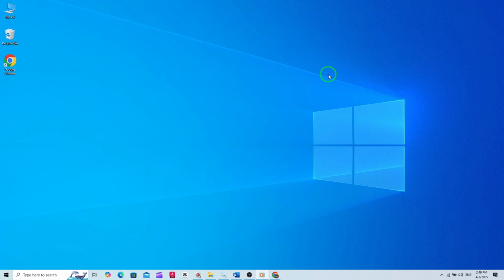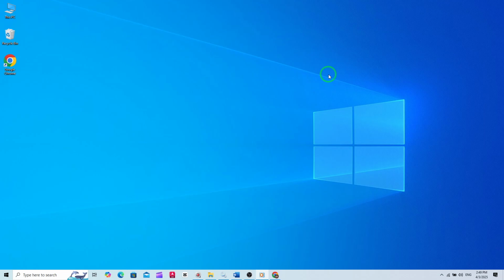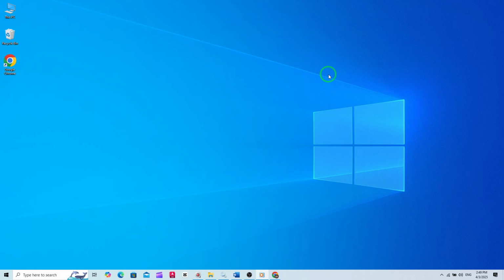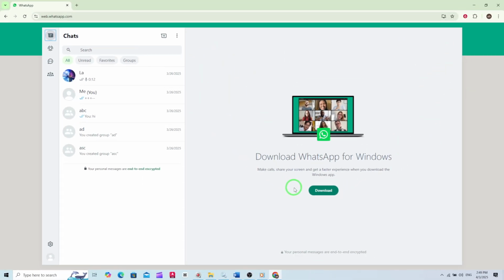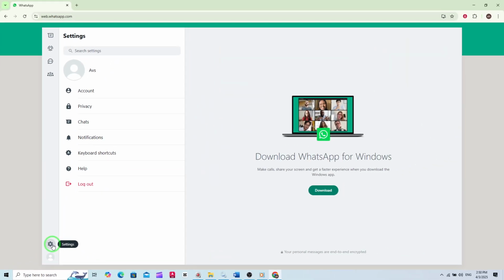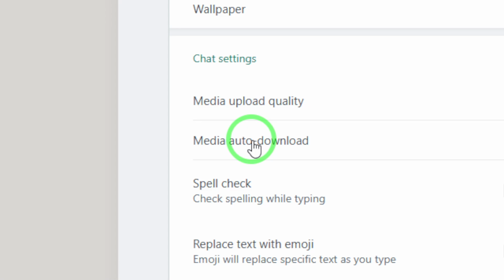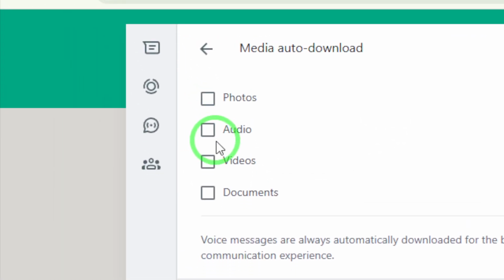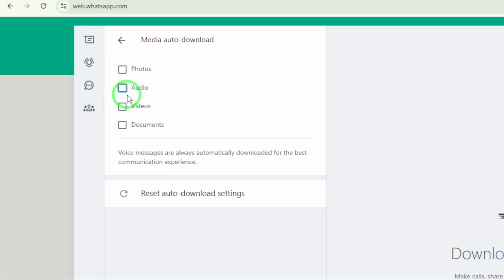How To Prevent Automatic Download For Audio On WhatsApp Web On PC (New Update)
Learn how to prevent automatic download for audio on WhatsApp Web on your PC with this simple tutorial. Save storage space and control your data usage by disabling the auto-download feature for audio files in WhatsApp's latest update.

Follow these easy steps to turn off auto-download for audio:

1. Open WhatsApp web

2. Click on Settings, from the left side menu

3. Enter to Chats, then Media auto-download

4. Uncheck Audio

By following this guide, you'll have more control over your WhatsApp experience and prevent unwanted audio files from cluttering your device. This method works for the latest version of WhatsApp Web, ensuring you stay up-to-date with the most recent features and settings[1][4][6].

Take charge of your WhatsApp storage management and optimize your messaging experience today. Don't let automatic downloads slow you down or fill up your hard drive unnecessarily. Watch our video for a visual walkthrough of these steps and start managing your WhatsApp audio downloads more efficiently[2][8].P

Chapters:
00:00 Intro
00:12 Soultion
01:05 Outro